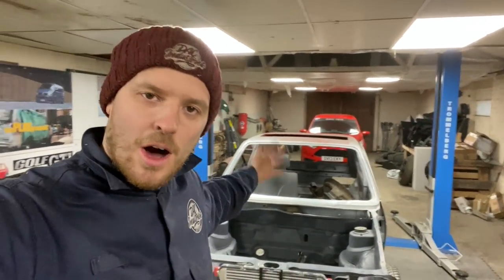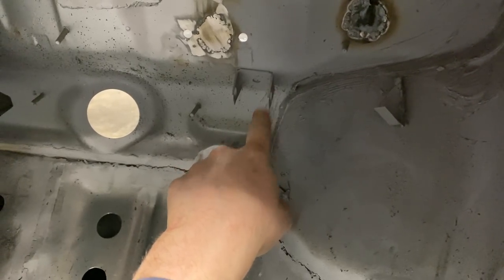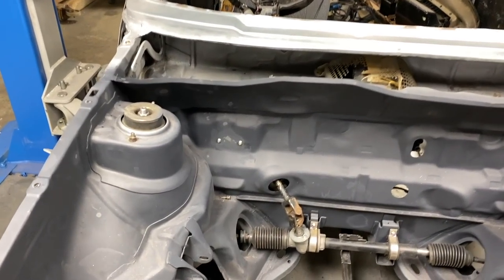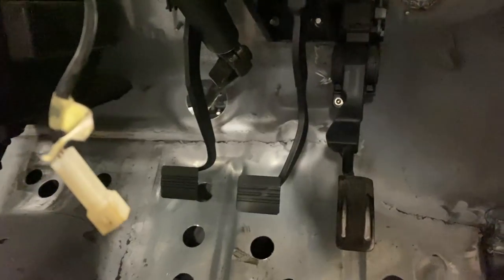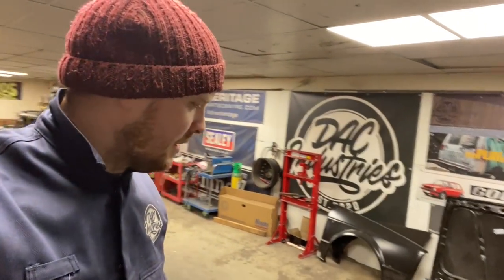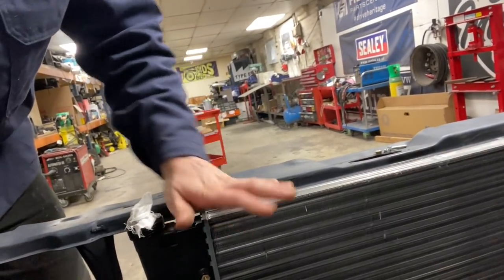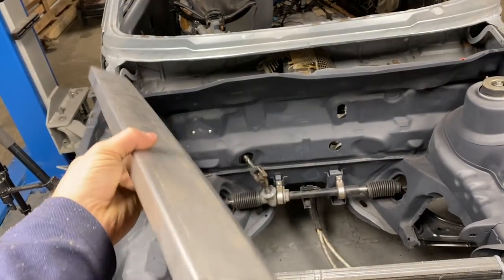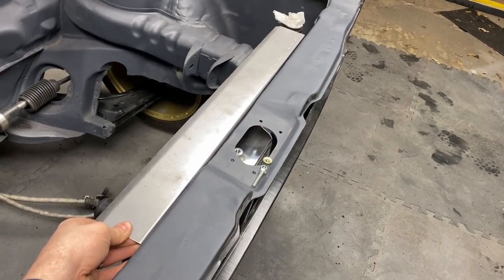Brake Bias Pedal Box - 1983 Mk1 Golf GTI Campaign Restoration 1.8 20v t Engine Swap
As I have deleted all of the mountings for the brake servo etc out of the engine bay, What am I using instead?